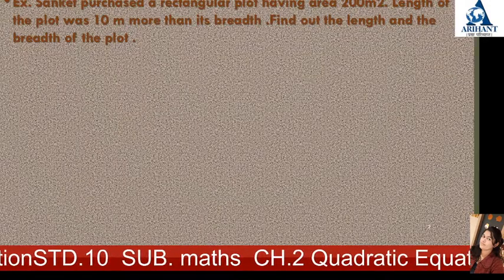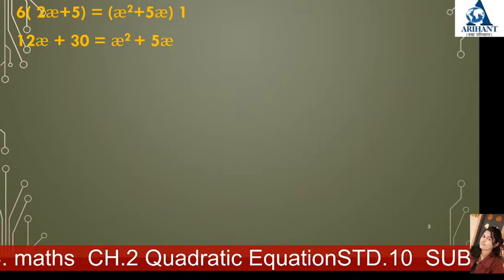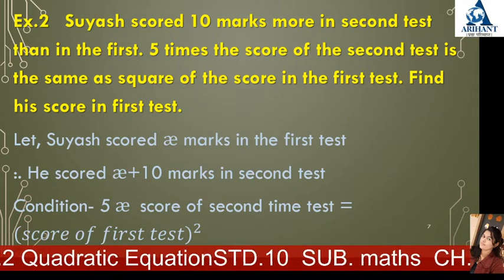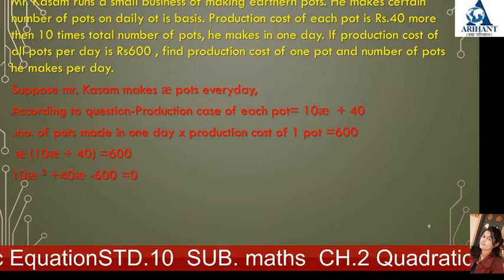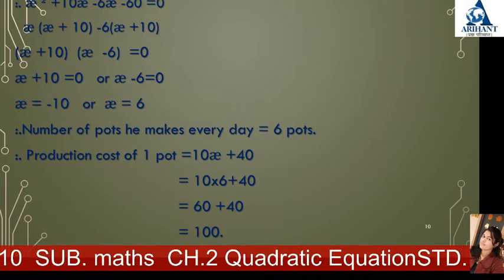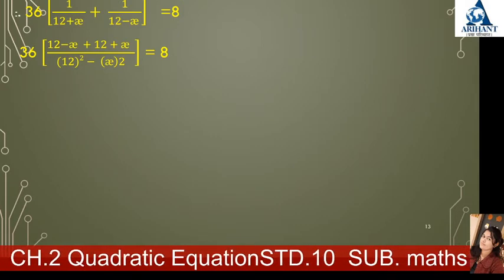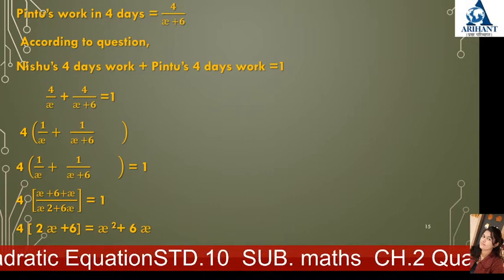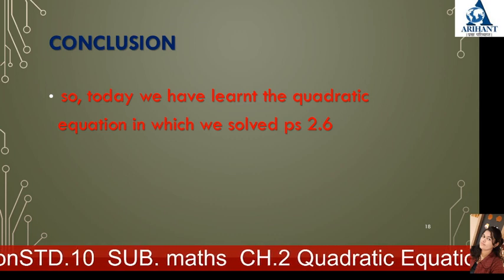maths quadratic equation class 1oth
ps 2.6
quadratic equations class 10th